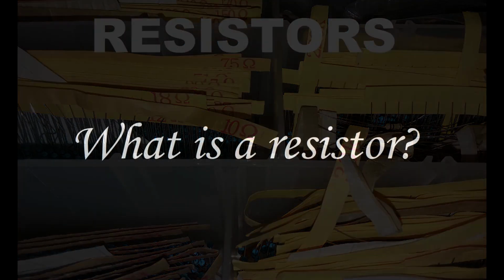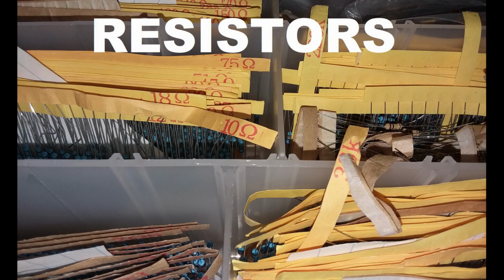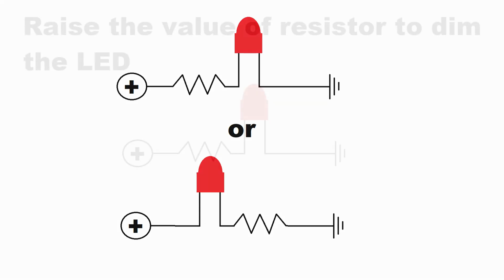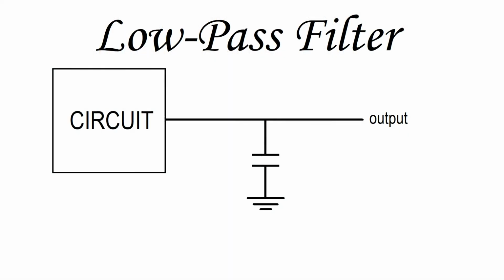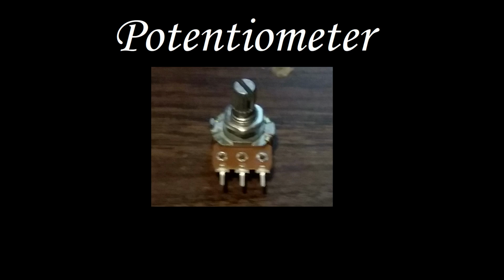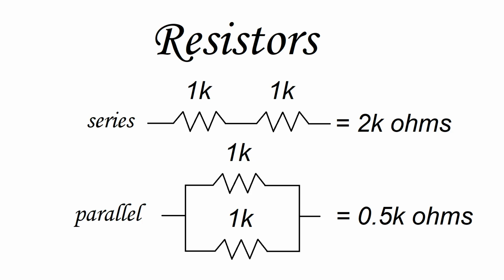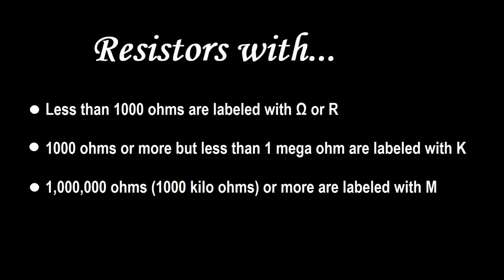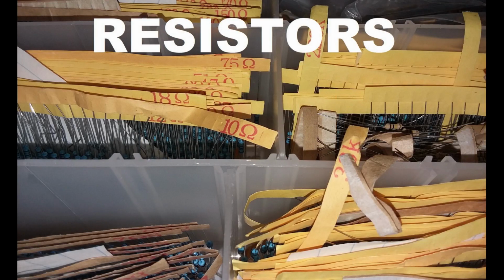Resistors And How They Are Used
This is a layman's guide to resistors. In this video I talk about resistors and how they can be used, especially in relation to small audio electronics. I also give a brief overview of Ohm's law.